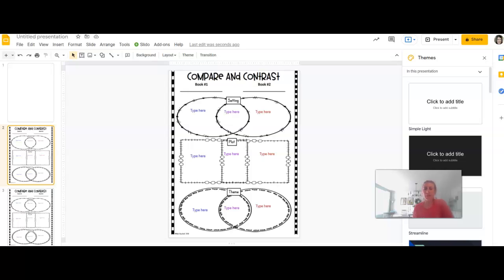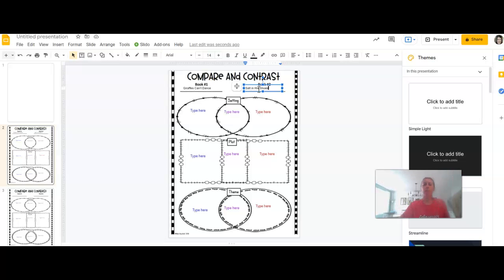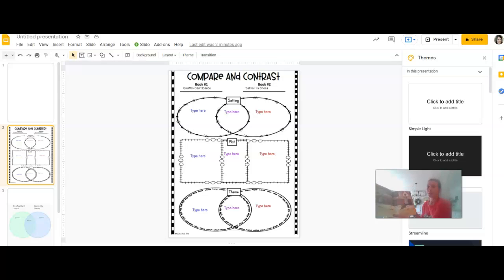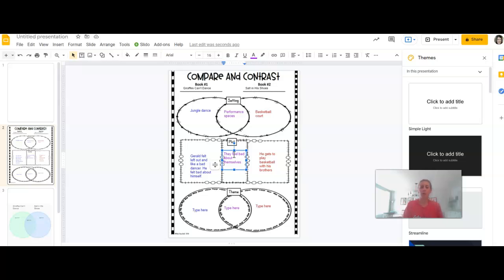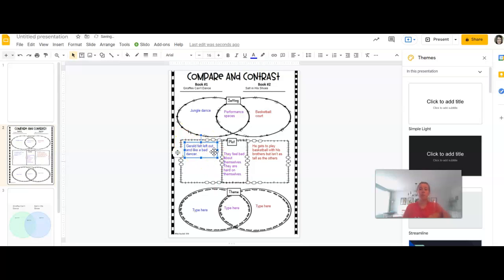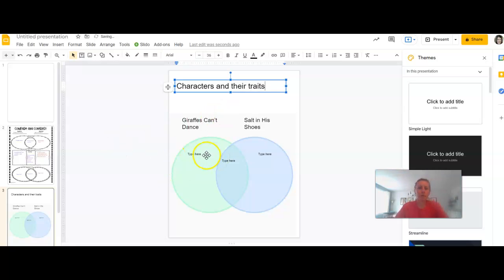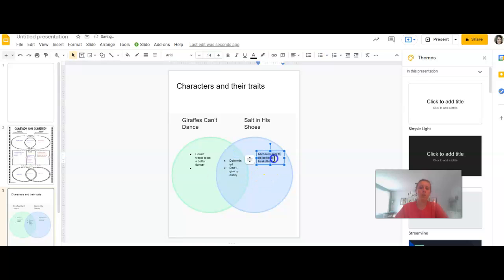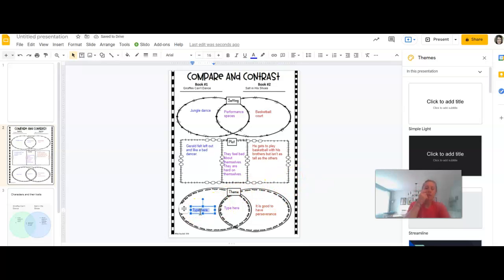Salt in His Shoes Compare and Contrast Theme